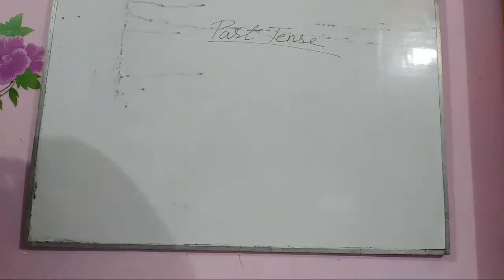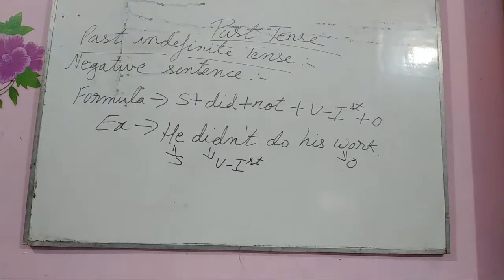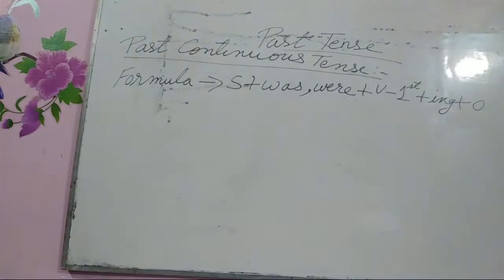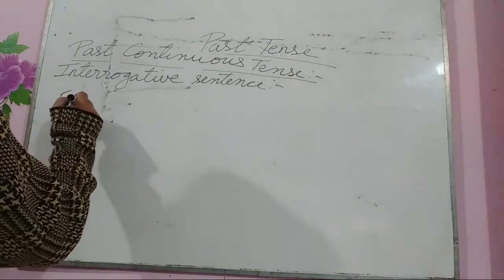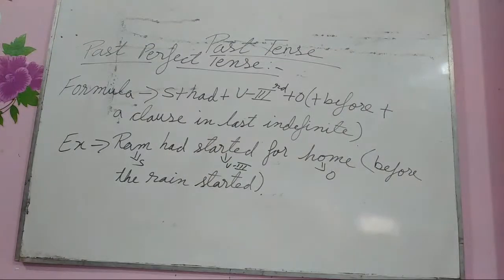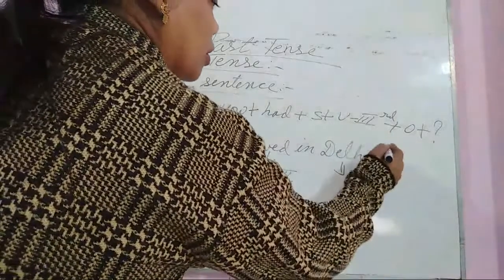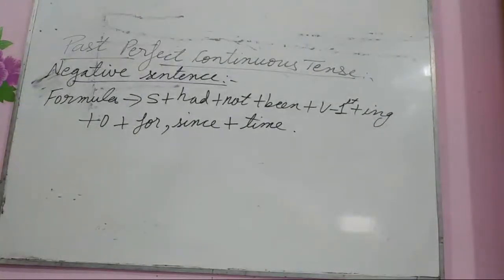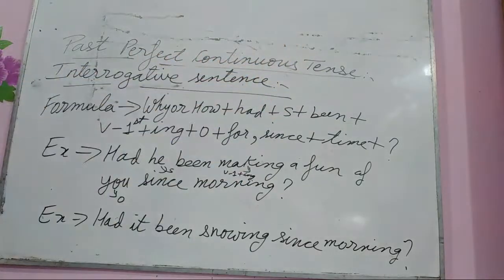Past Tense in English Grammar | All Past Tenses Explained with Examples | Episode 02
Want to master Past Tense in English Grammar?

In this video, you will learn all four types of Past Tenses with easy rules, formulas, examples and simple explanations. This lesson is useful for beginners as well as students preparing for competitive exams like SSC, Banking, UPSC, UPPCS, Railway, NDA, CDS, CTET and other government exams.

📚 In This Video:

✅ Tense Rules
✅ Sentence Structure
✅ Examples

🎯 Useful For:

✔ SSC CGL
✔ SSC CHSL
✔ Banking
✔ Railway
✔ UPSC
✔ UPPCS
✔ NDA
✔ CDS
✔ CTET
✔ TGT / PGT
✔ UGC NET

English Grammar Master Series | SSC, Banking, UPSC & Competitive Exams

📚 VIDYADOOT
ज्ञान से सफलता तक

📖 Topics Covered

Past Tense in English Grammar
Past Tense Rules
Past Tense Examples
English Grammar in Hindi